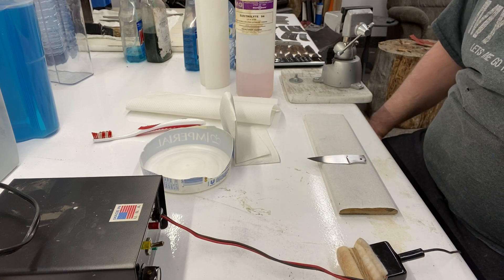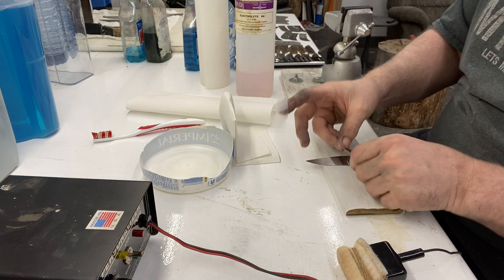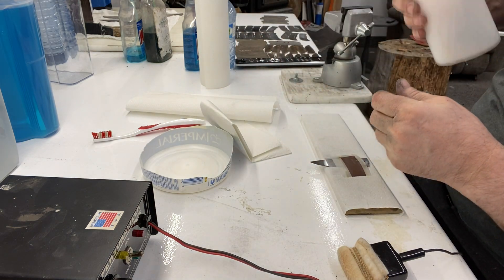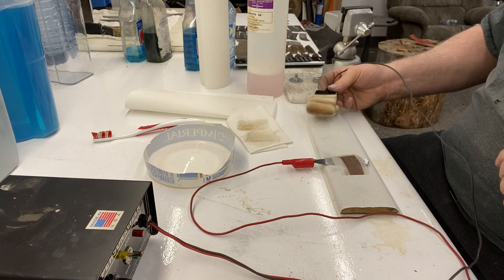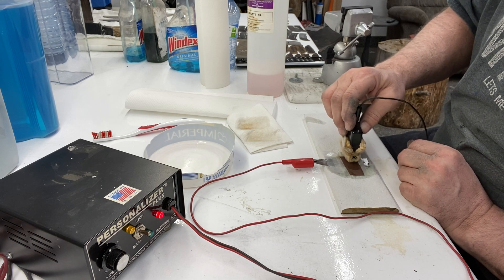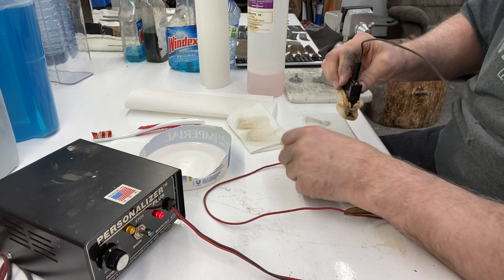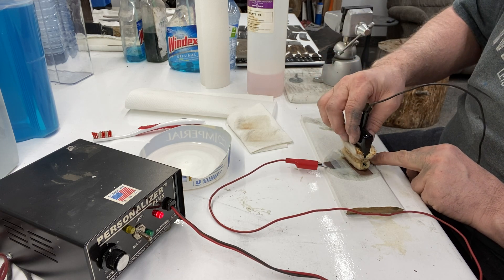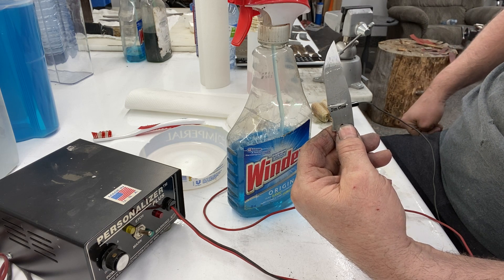F7F6119E 79AE 4D41 BD6D 3AB9F8DBA5F5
Personalizer plus etching on blade